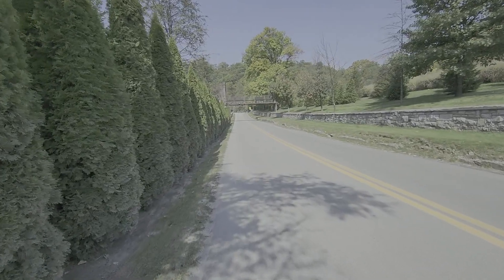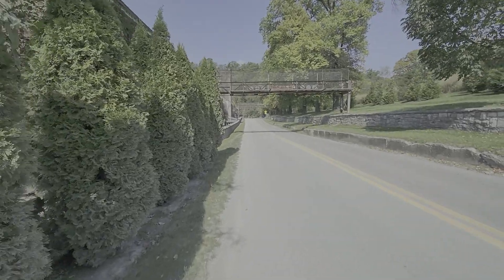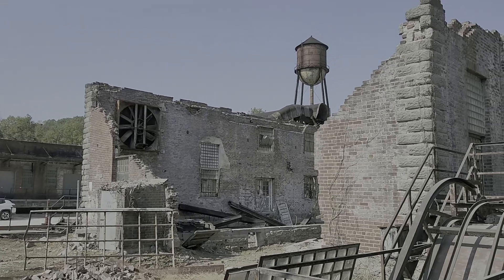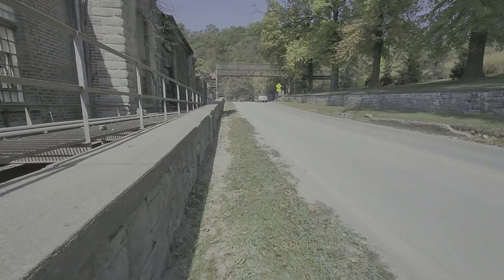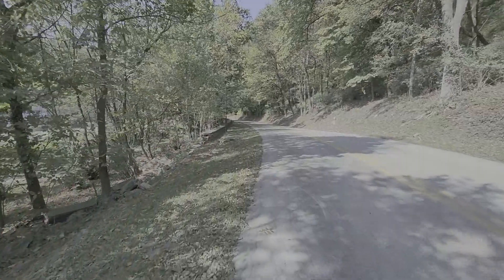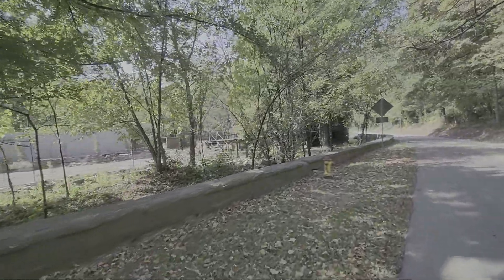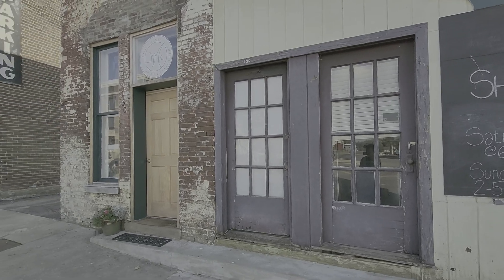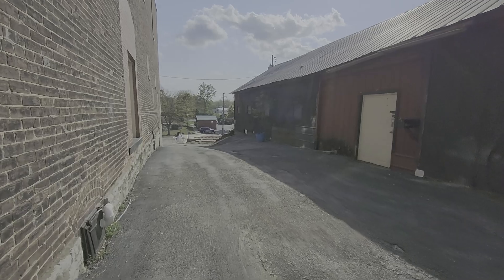Photo Walk. Frankfort / Georgetown Ky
Load some film, and hit the road. Taking a walk around Frankfort Ky and Georgetown Ky with the film cameras. Once film is developed I will share the results.